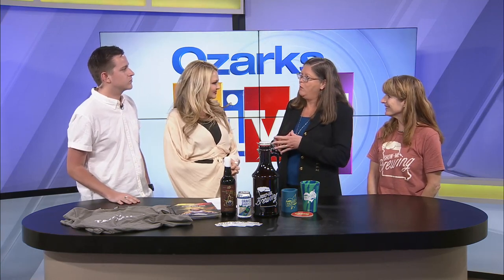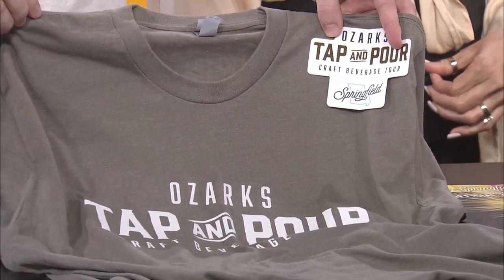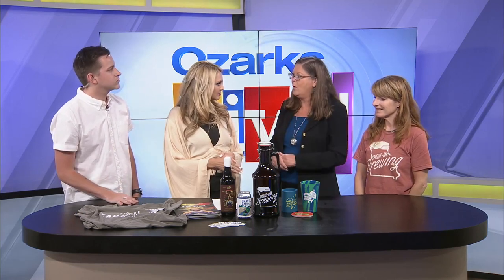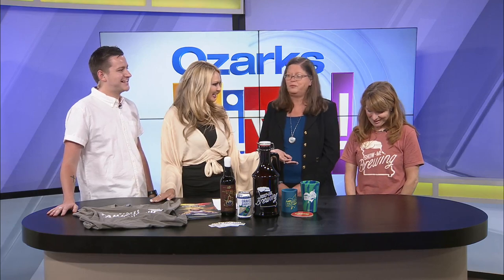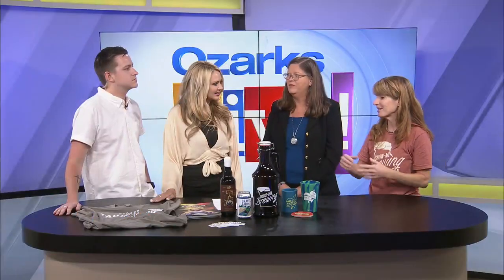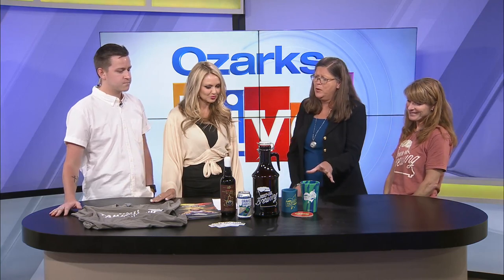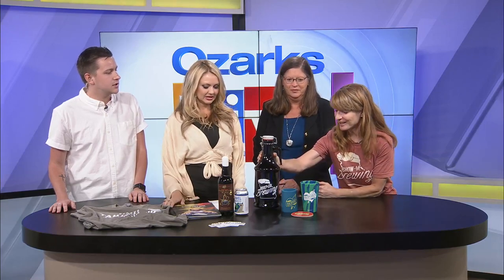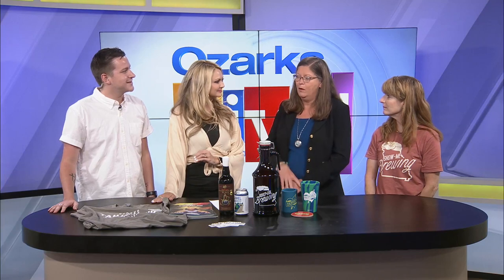Ozarks Live-Ozarks Tap & Pour Craft Beverage Tour-06/28/22